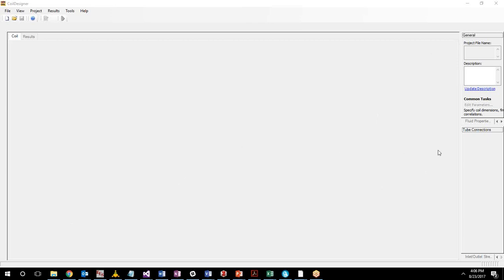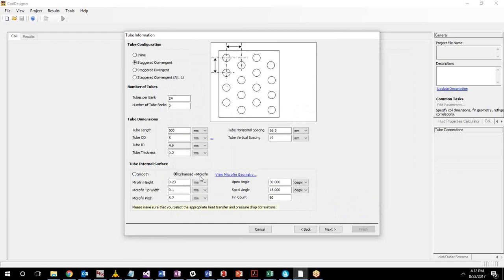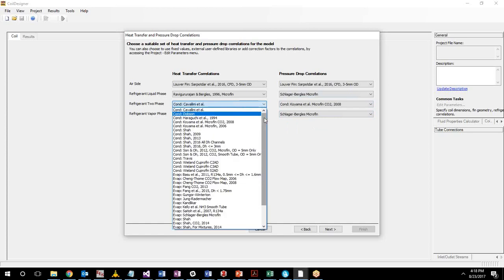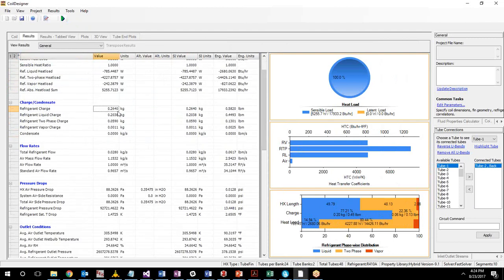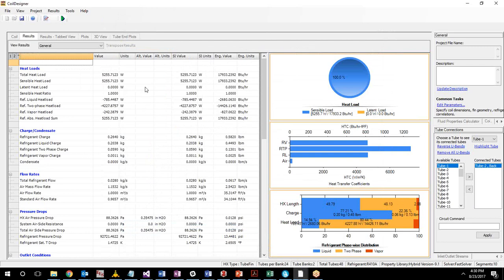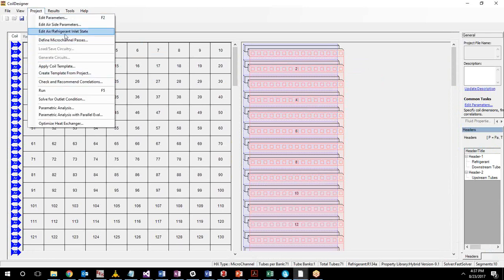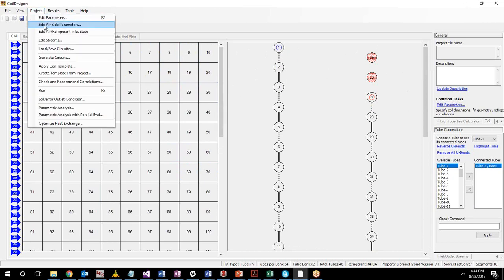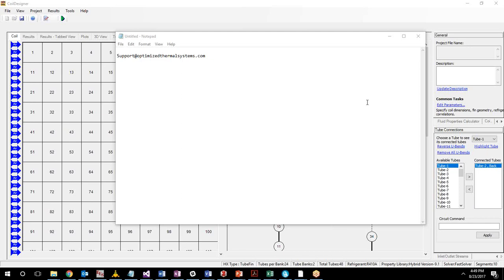CoilDesigner Demonstration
A general overview of CoilDesigner - Audio starts around the 3 minute mark